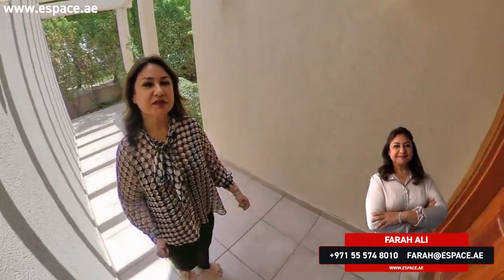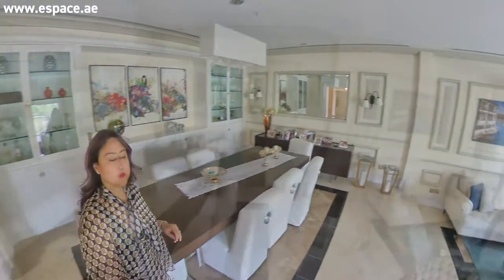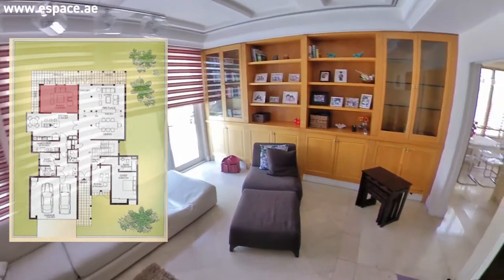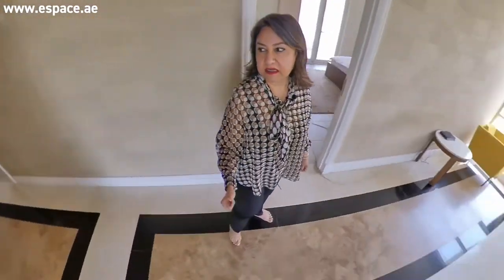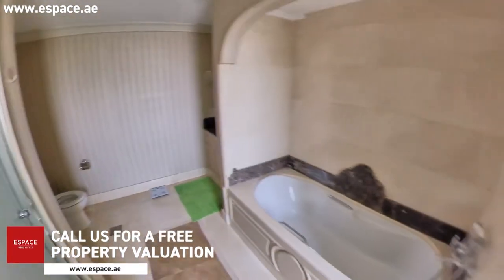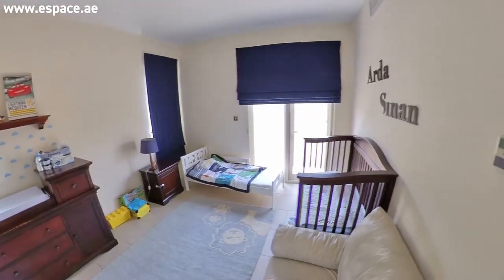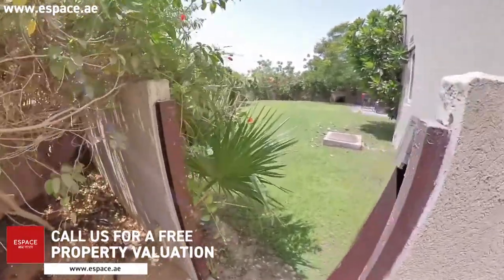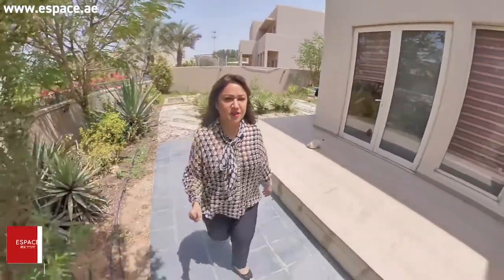SHOW VILLA by Emaar - Now on sale!!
Espace Real Estate is delighted to present this former Emaar Show House in the most sought-after Savannah. Located on an elevated corner plot, it offers a large and quiet garden with water features. The Villa has marble flooring with decorative ceilings and plinths, the bathrooms and kitchen have been upgraded with quality washbasins and cabinets.

The lobby leads to a study and an en-suite guest bedroom. The large living/dining rooms open to the garden, while the kitchen is faced with a family room lined with built-in bookshelves.

Upstairs, the large galleria leads to master bedroom with huge walk-in closet space and fully fitted bathroom.

-Type 5A -5 Bedrooms
-Study plus maids room
-BUA: Approximately 6185 sqft
-Plot: Approximately 10300 sqft
-Quality marble flooring
-Elevated corner plot
-Upgraded Kitchen/Bathrooms
-Tenanted

Finance is available on this property through Espace Real Estate.

For more information for luxury villas like these, or apartment options in most high end residential communities in Dubai, contact Espace Real Estate on the details provided below: